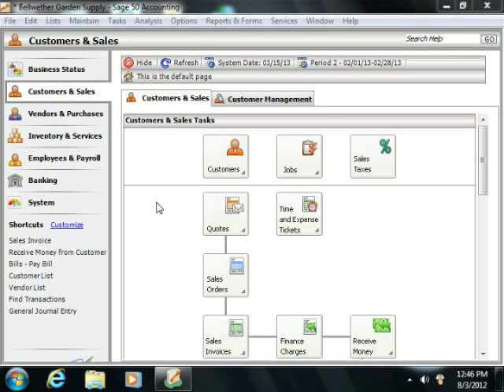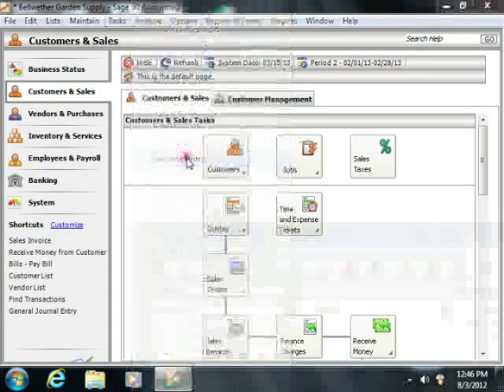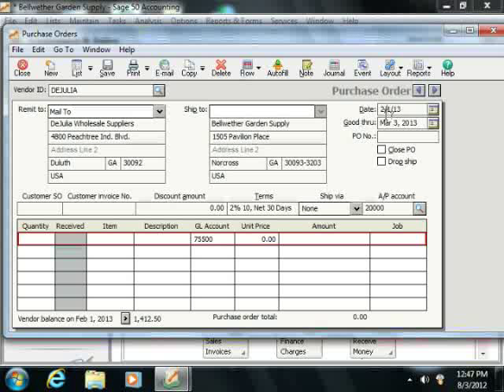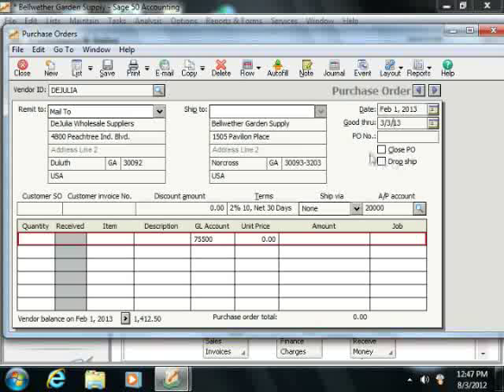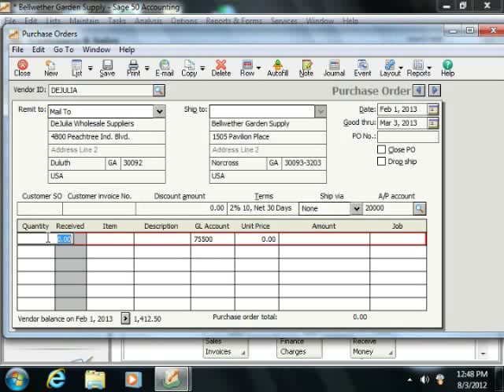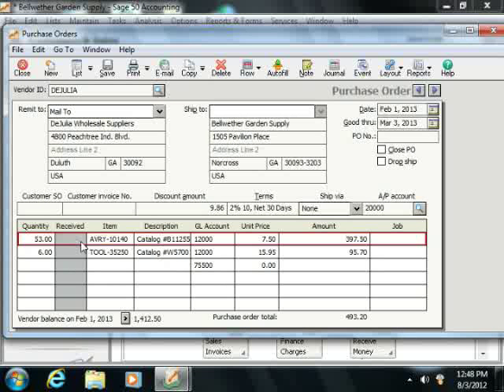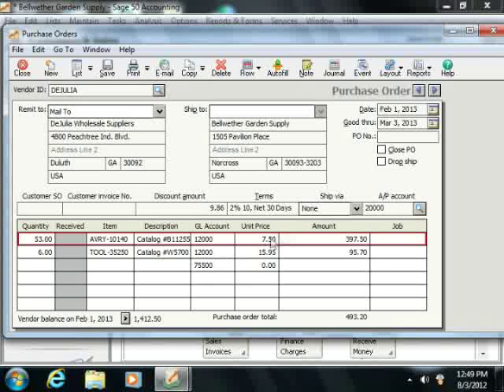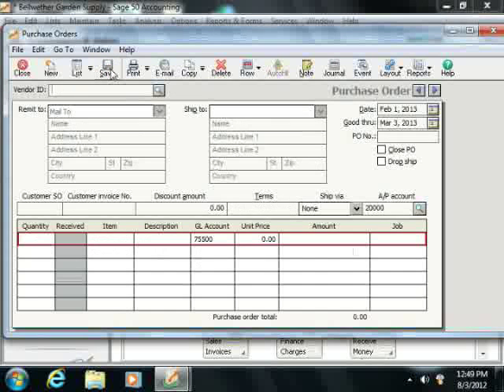Sage 50 Tutorial The Purchase Orders Window Sage Training Lesson 7.1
Learn about the purchase orders window in Sage 50 A clip from Mastering Sage 50 Made Easy v. 2013. - the most comprehensive Sage 50 tutorial available. Visit us today!